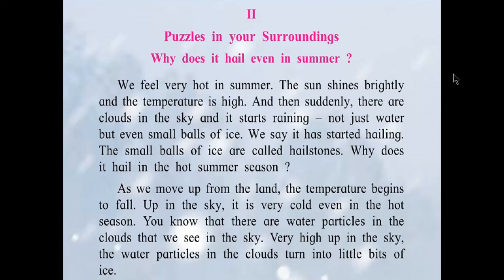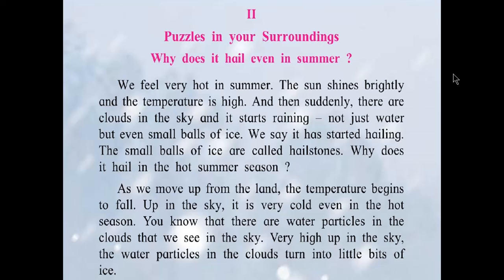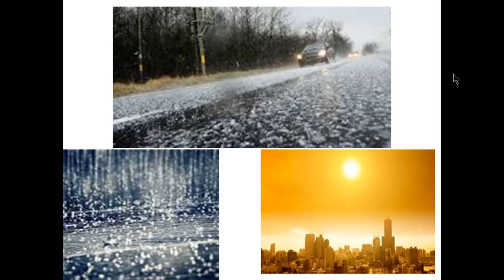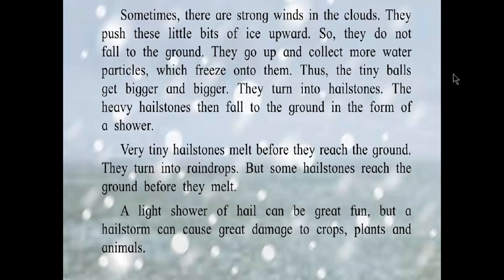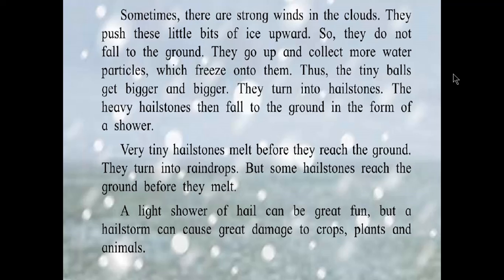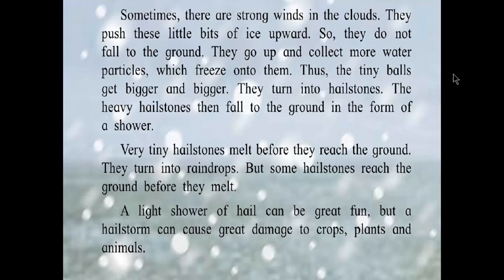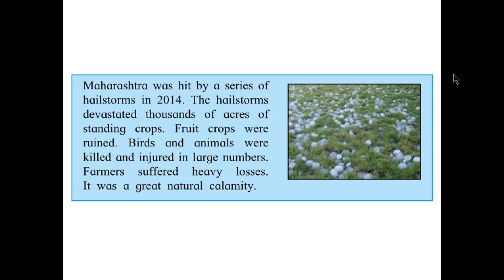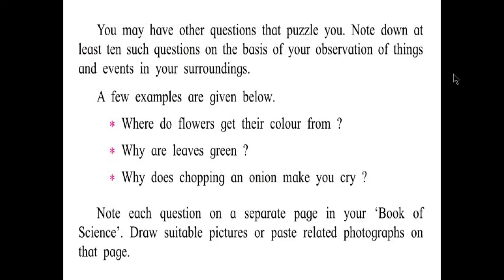AFAC ENGLISH SCHOOL Lang. Les.4 Your own book of science (Part II)